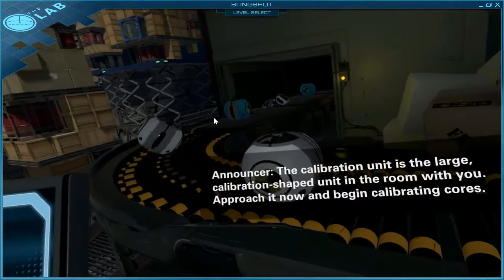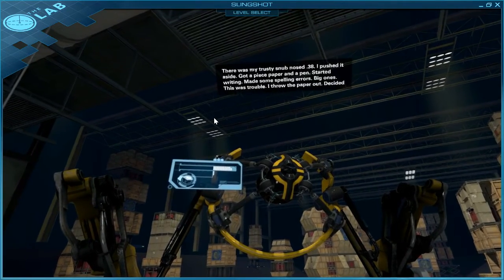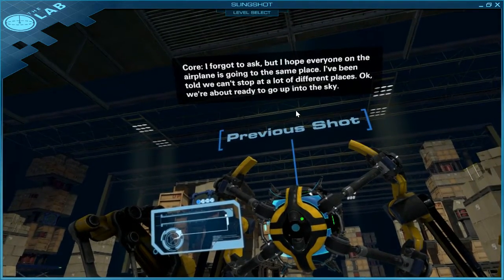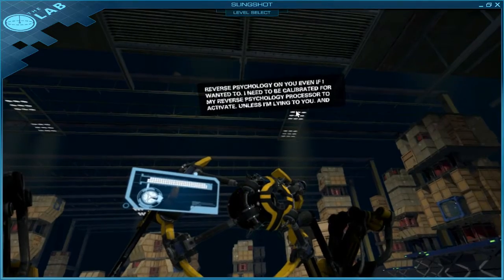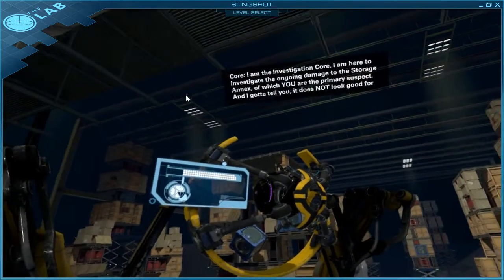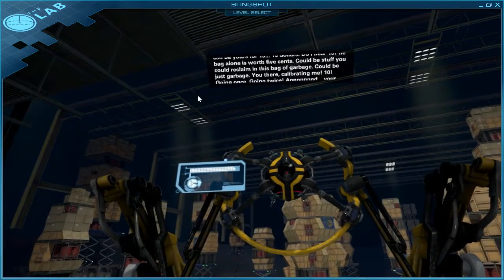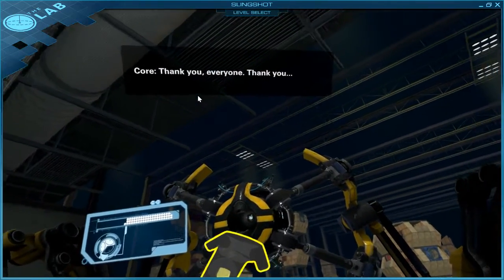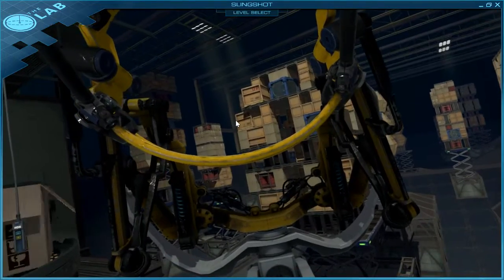HTC Vive The Lab Calibration Cores